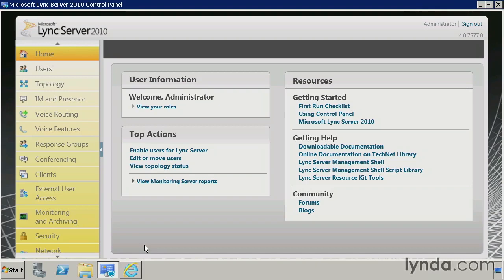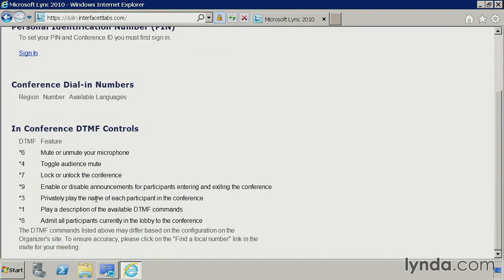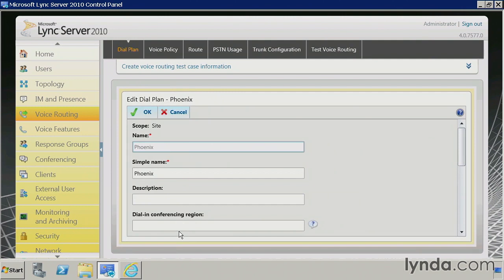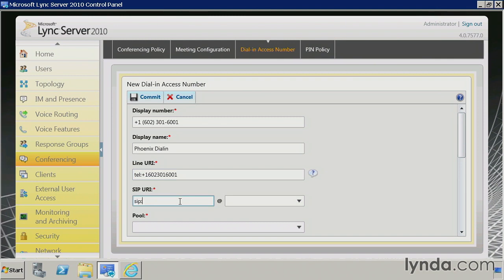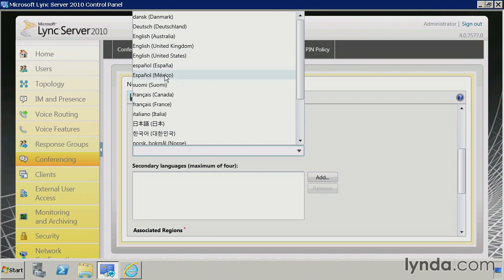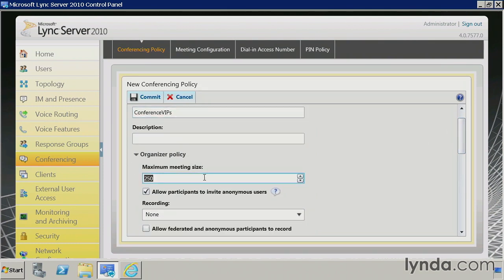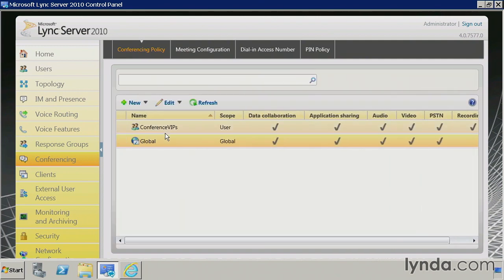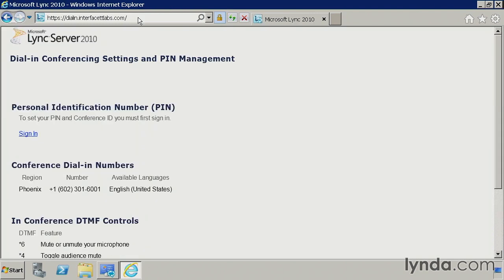Lync 2010 Configure Conferencing Policies and Dial In Access Numbers part41